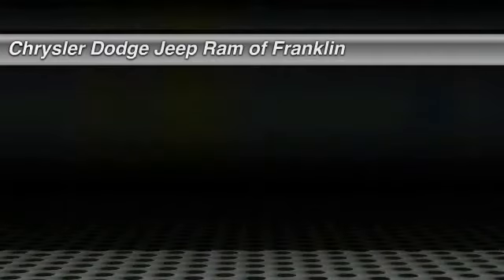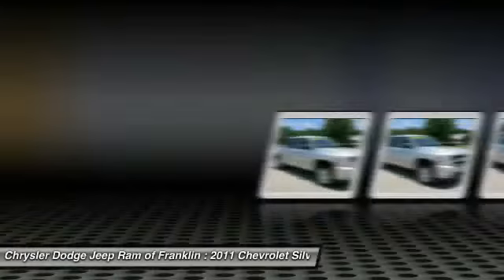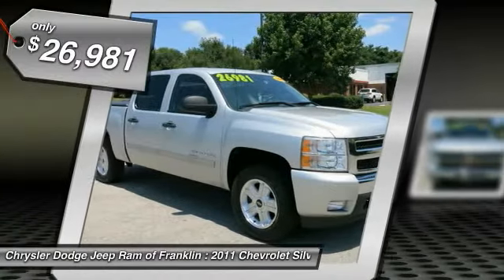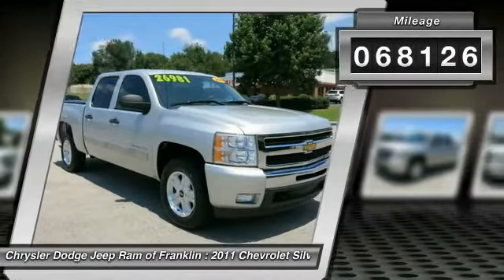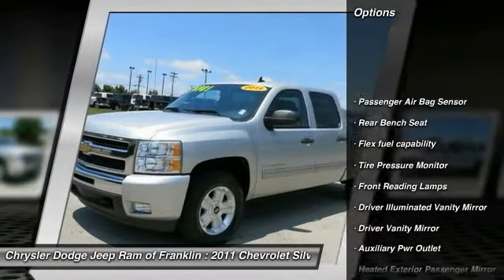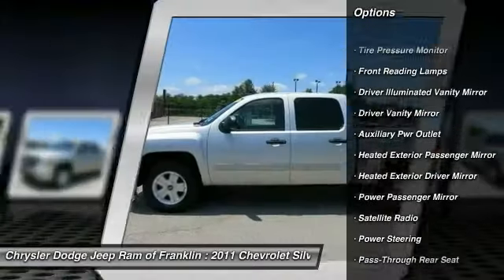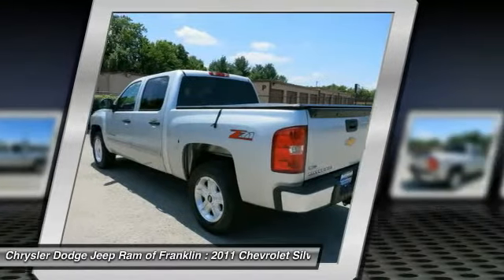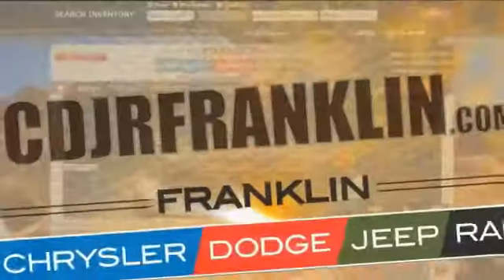2011 Chevrolet Silverado Franklin TN L711061A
2011 Chevrolet Silverado 1500 LT 2WD 143WB

Don't miss this 2011 Chevrolet Silverado. It's equipped with Automatic transmission and features a Sheer Silver Metallic [silve exterior. With 68126 miles, You'll want to take this  home. Make a great choice today.